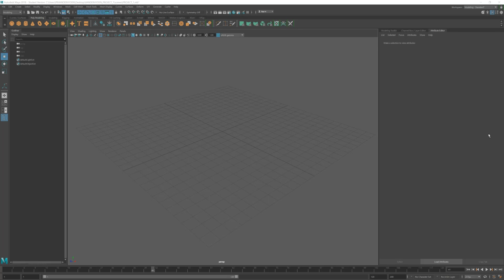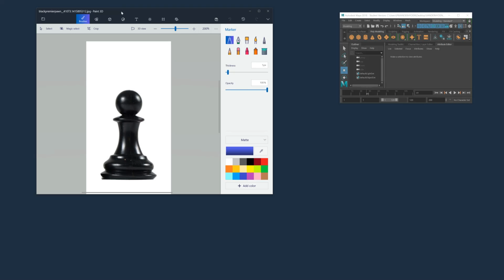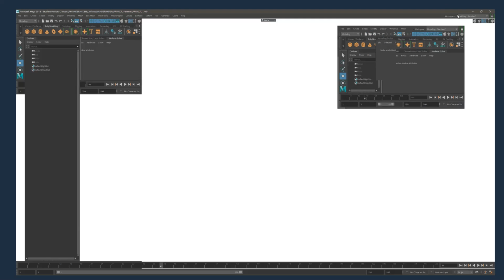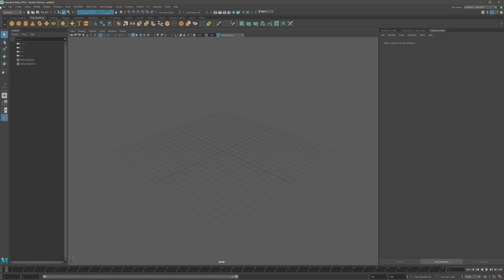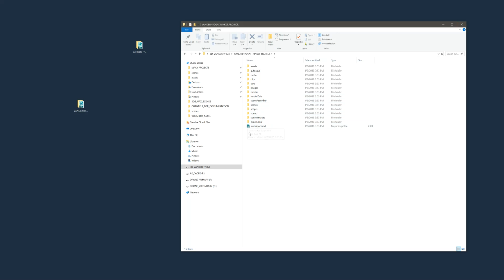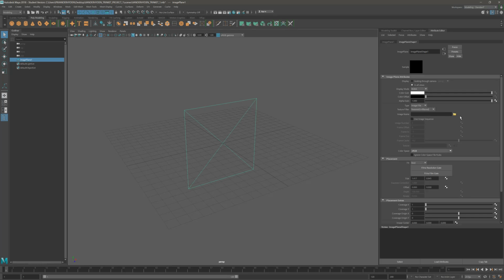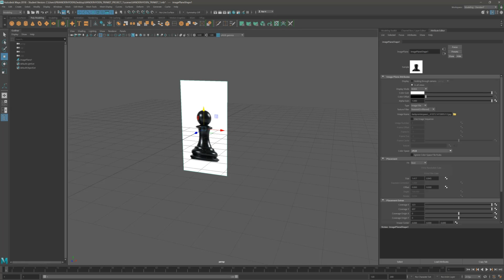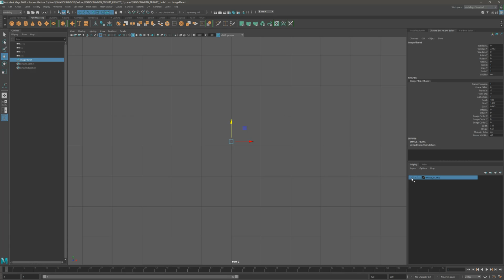GETTING STARTED WITH MAYA HOW TO START YOUR FIRST MODEL